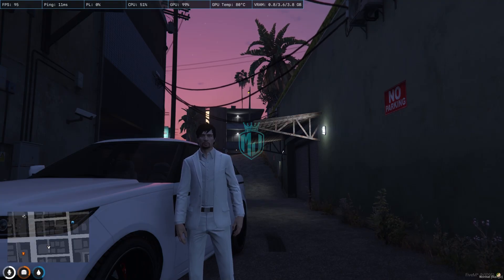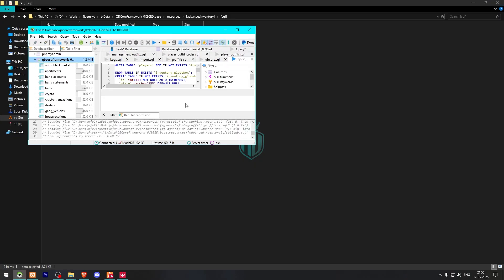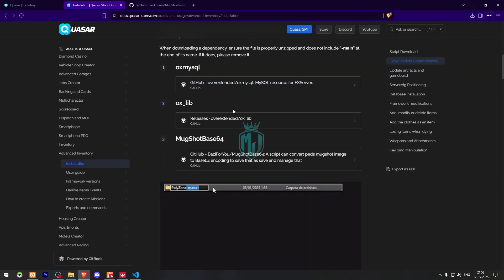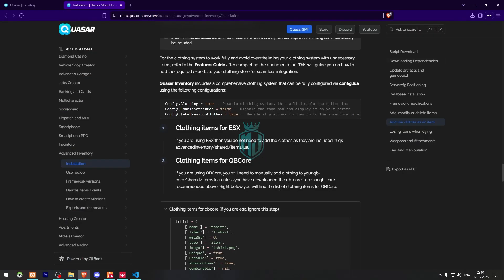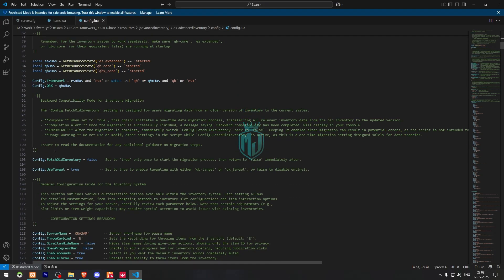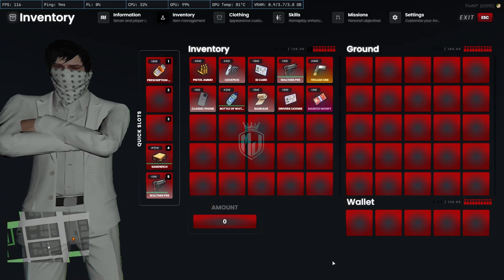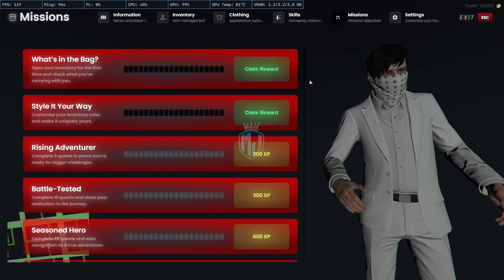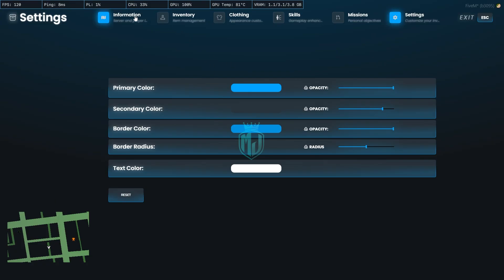Quasar Advanced Inventory Showcase | Best FiveM Inventory Script [QB/QBX/ESX]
💻 My Setup
🖥️ **PC Build:**

📱 **Phones:**
• [Realme 7]
• [iPhone 13]